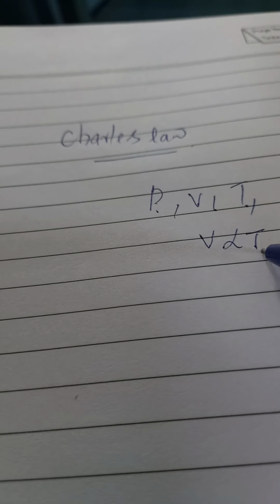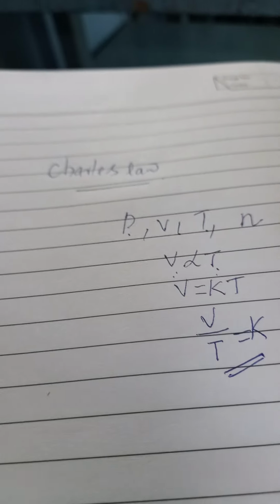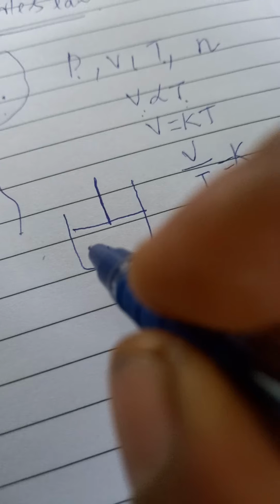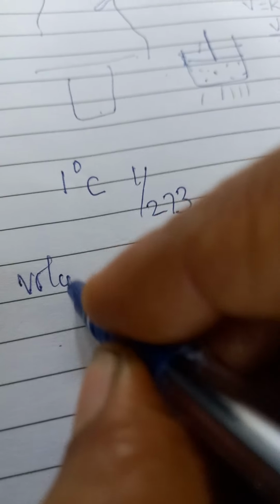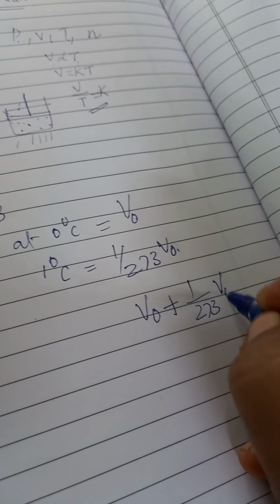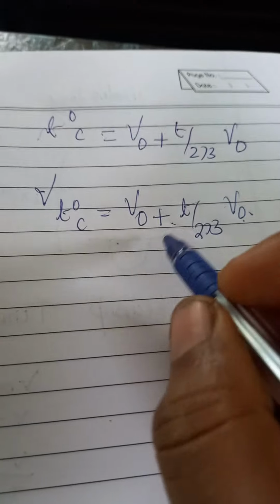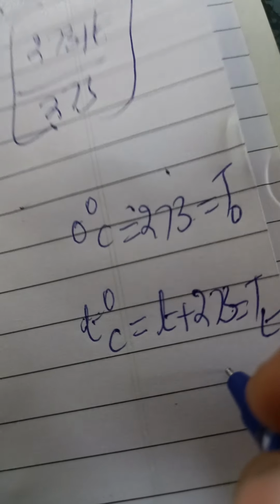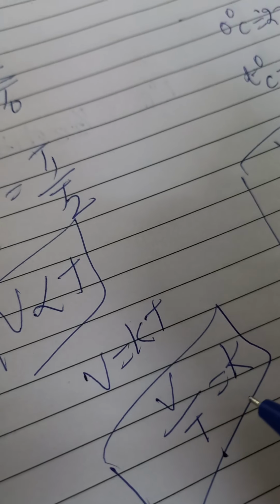Ln6.Gaseous State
Charles Law